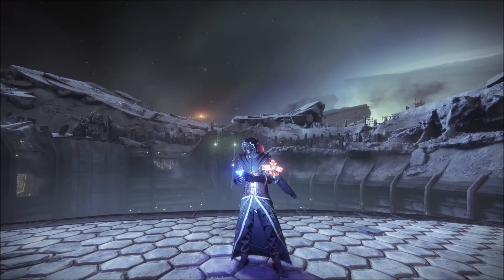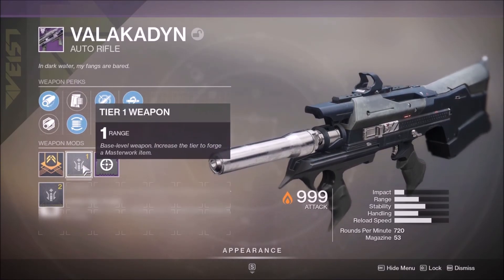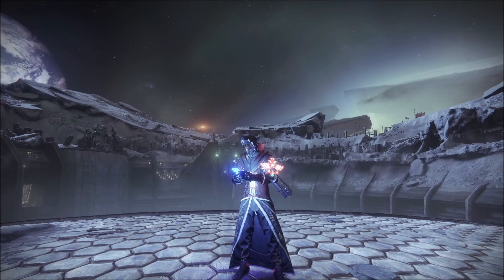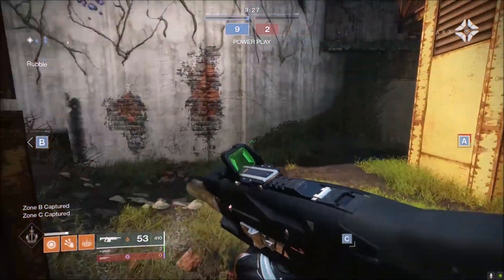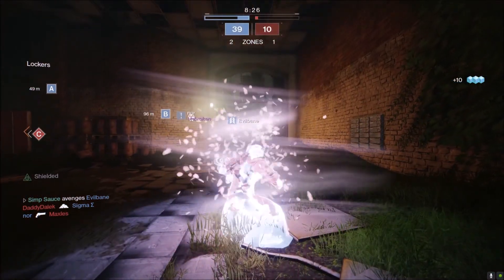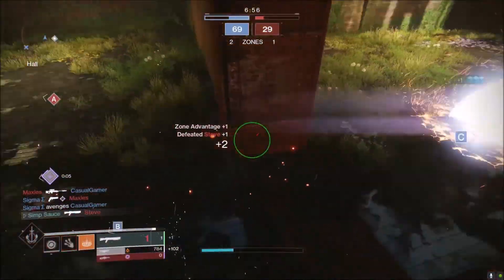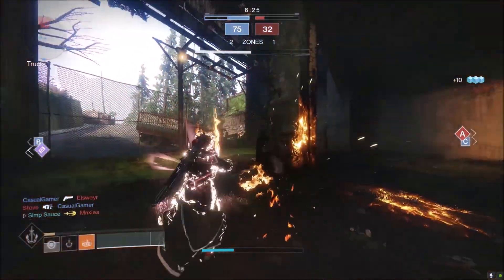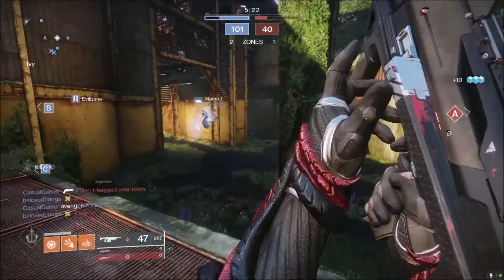Revisiting the Valakadyn (Season of the Worthy) | Destiny 2